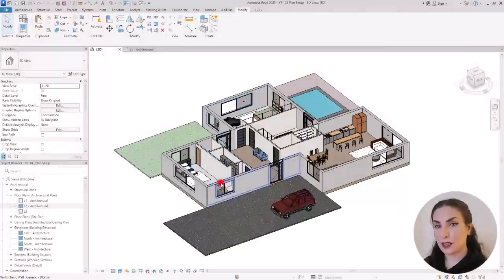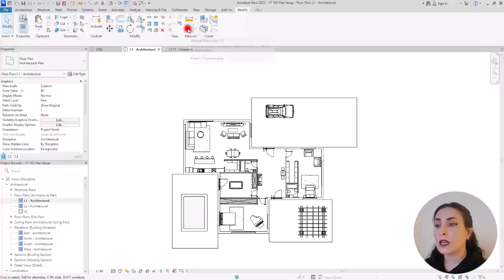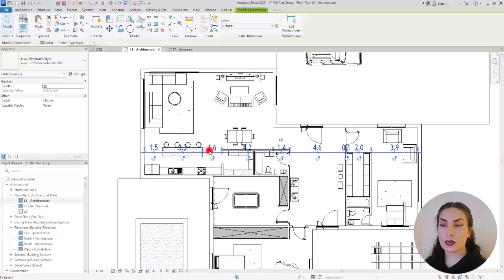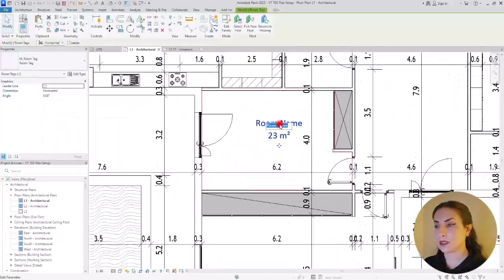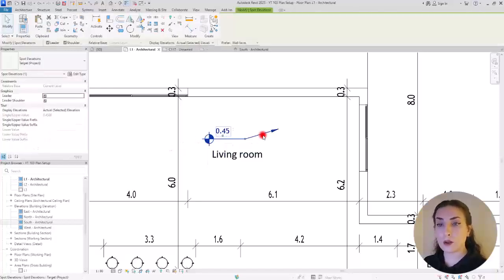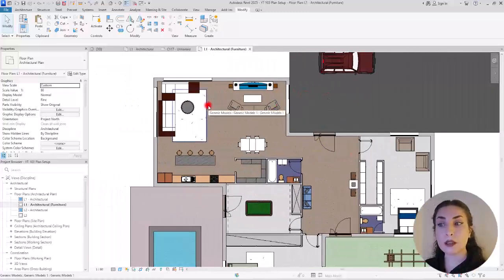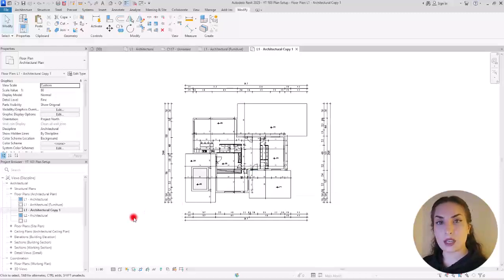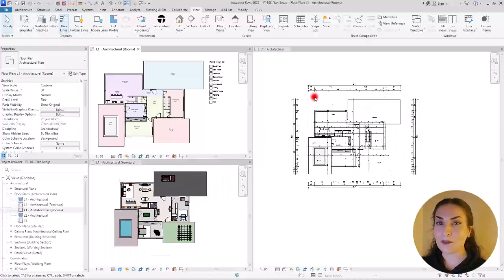Everything You Need to Know About PLANS 💡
In this must-see video, I'll take you through the creation of three essential types of plans that every architect should know. From dimensions to details, I'll cover it all, teaching you how to use the tools you need to bring your plans to life. This video will give you the skills to create professional-grade plans that will impress. Watch now and become a master plan creator!